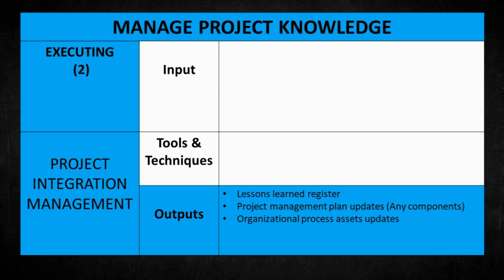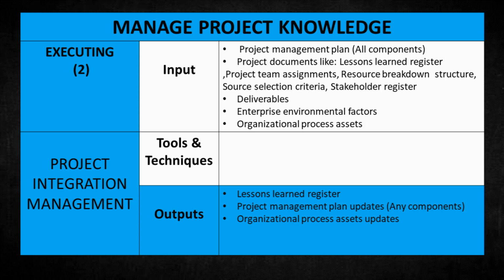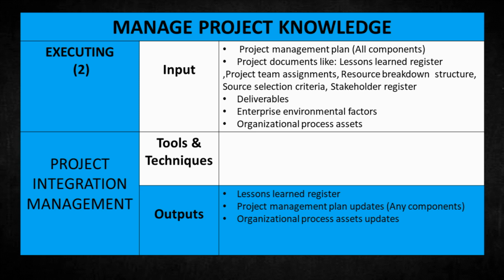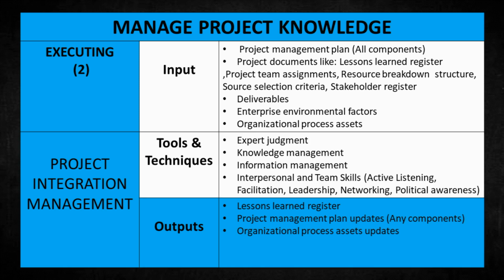PMP Course: 4-4 - Manage Project Knowledge- Project Integration Management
In integration management knowledge during executing phase,  there are 2 processes.  One of this is,  manage project knowledge.

Manage Project Knowledge is the process of using existing knowledge and creating new knowledge to achieve the
project’s objectives and contribute to organizational learning. The key benefits of this process are that prior organizational
knowledge is leveraged to produce or improve the project outcomes, and knowledge created by the project is available
to support organizational operations and future projects or phases. This process is performed throughout the project.

 The desired outcome or output of this process are:

Lessons learned register

Project management plan updates (Any components)

Organizational process assets updates

but how will we do it?

Firstly,  we need some inputs of the following:

 Project management plan (All components)

Project documents like:

• Lessons learned register
• Project team assignments
• Resource breakdown  structure
• Source selection criteria
• Stakeholder register

Deliverables
Enterprise environmental factors

Enable to process all these inputs to gain the desired outcome,  we need the following tools and techniques.

Expert judgment
Knowledge management
Information management- we have tackled this in our previous video, regarding tacit and explicit knowledge.

Interpersonal and team skills
• Active listening
• Facilitation
• Leadership
• Networking
• Political awarenes

By these combinations,  we will be able to manage project knowledge.

Translated titles:
Curso PMP: 4-4-Gestionar el conocimiento del proyecto-Gestión de la integración del proyecto

PMP-Kurs: 4-4-Projektwissen verwalten-Projektintegrationsmanagement

Cours PMP : 4-4-Gérer les connaissances du projet-Gestion de l'intégration du projet

Curso PMP: 4-4-Gerenciar o Conhecimento do Projeto-Gerenciamento da Integração do Projeto

PMP कोर्स: 4-4-प्रोजेक्ट नॉलेज मैनेज करें-

دورة PMP: 4-4-إدارة معرفة المشروع-إدارة تكامل المشروع

PMP课程：4-4-管理项目知识-项目集成管理

Kurso ng PMP: 4-4-Pamahalaan ang Kaalaman sa Proyekto-Pamamahala ng Pagsasama ng Proyekto

پی ایم پی کورس: 4-4-پروجیکٹ نالج کا نظم کریں-پروجیکٹ انٹی